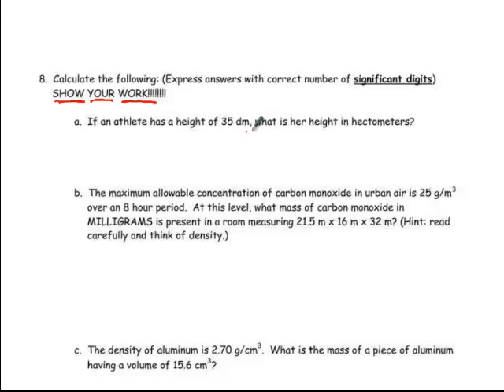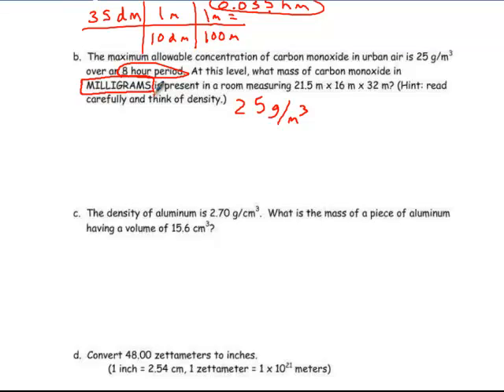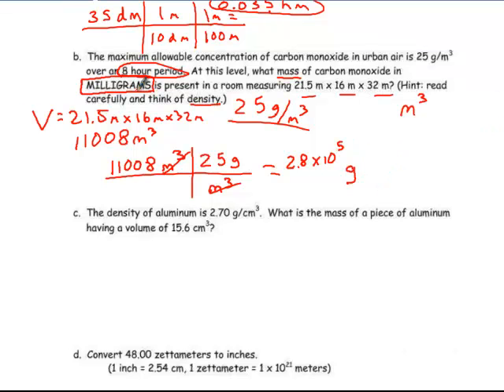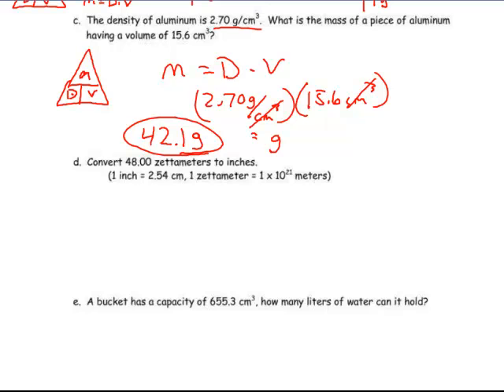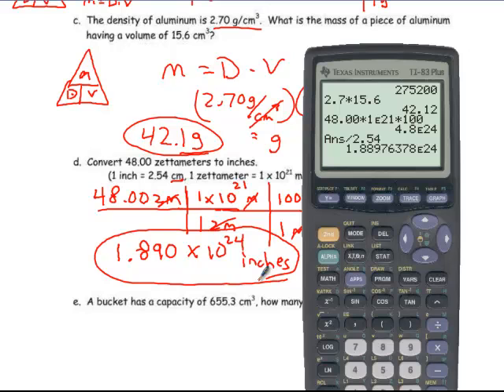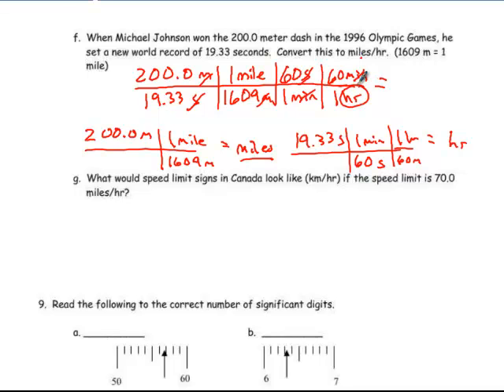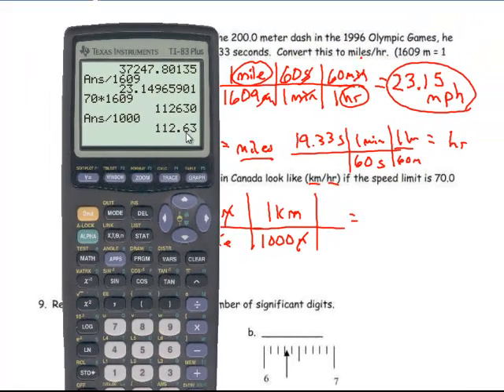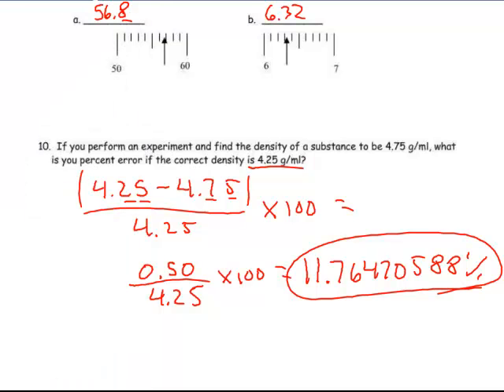Unit one test review sheet- page two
This is the rest of the answers.  It was 15 min and 30 sec long and YouTube only allows 15 min.  This was easier than redoing the whole thing.